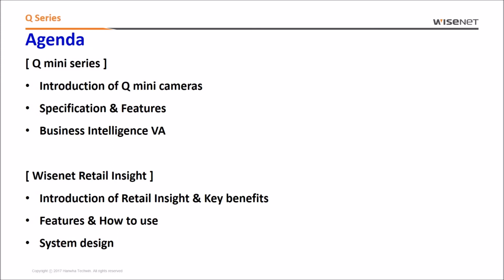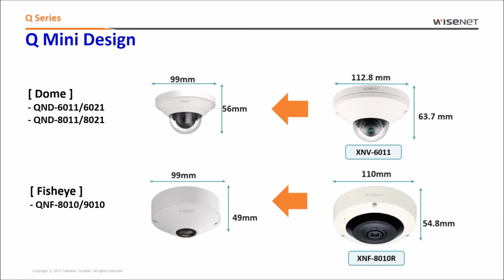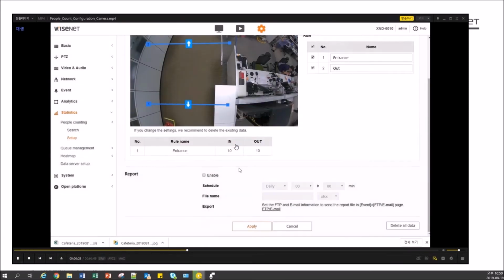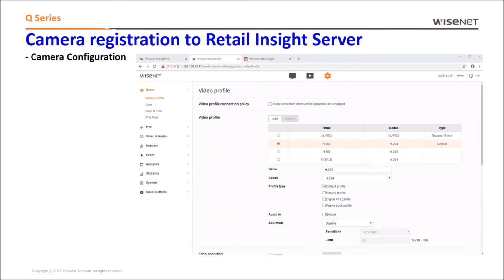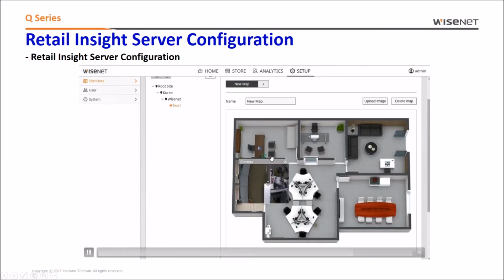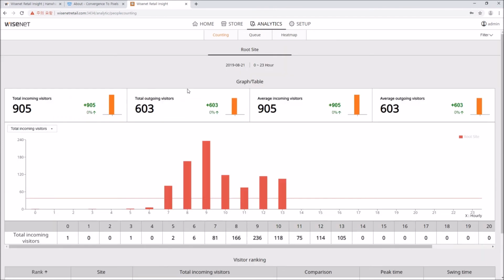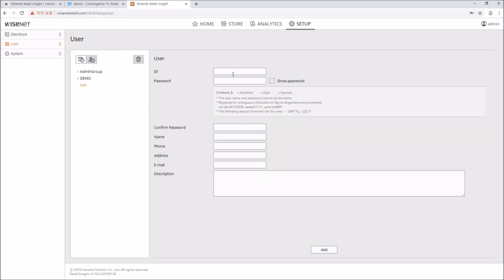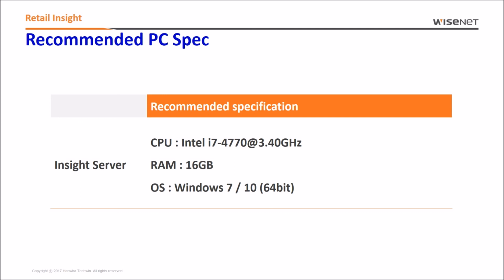Q mini Retail Insight Webinar